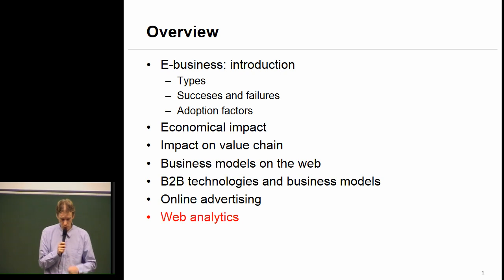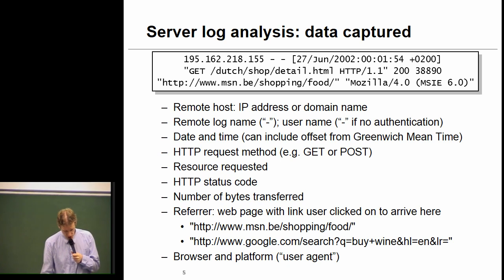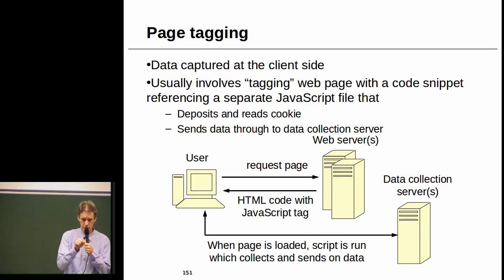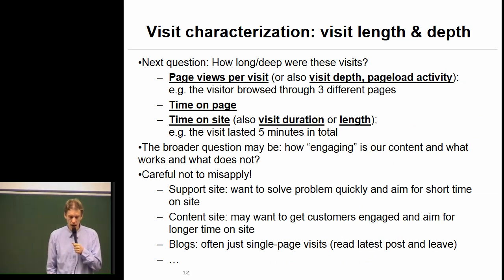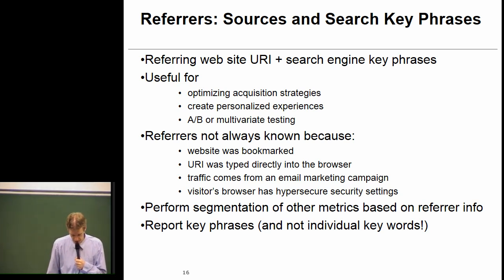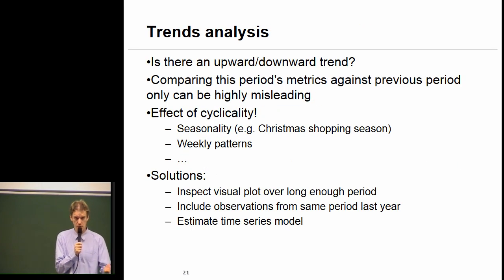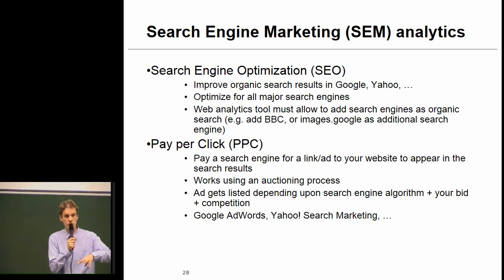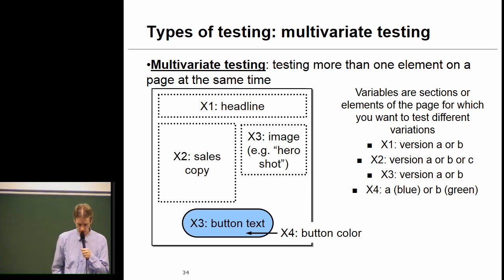Business Information Systems 9-3: E-business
Lecture on the topic of "E-business" given by Prof. dr. Bart Baesens, part 3. This lecture is organized in the context of the course Business Information Systems given at KU Leuven, Belgium.